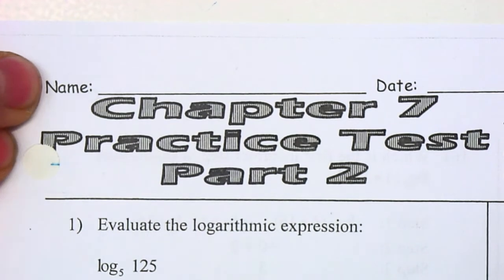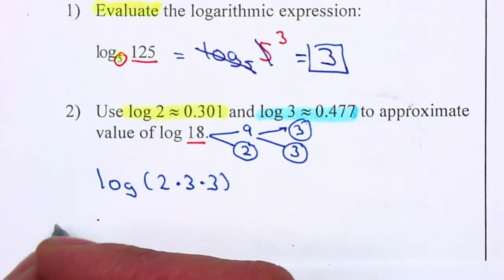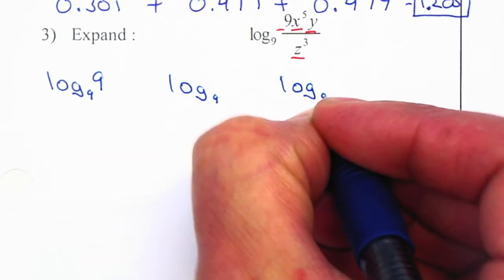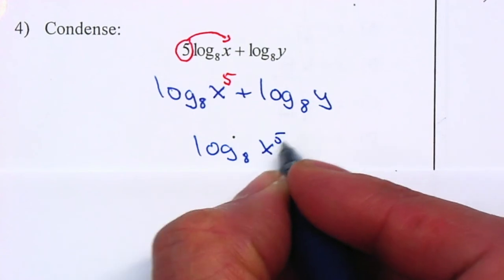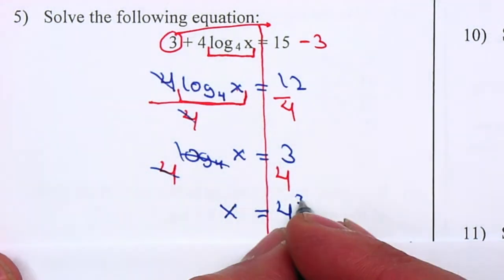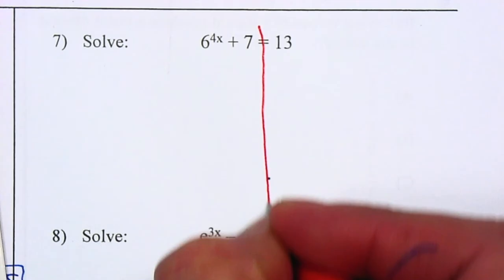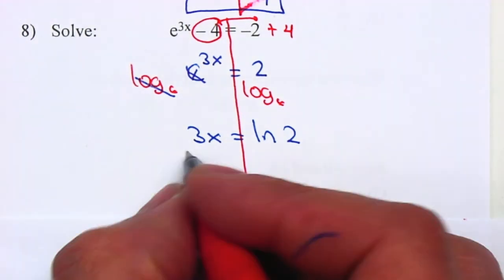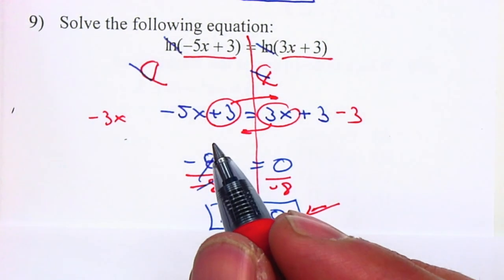Algebra 2 - Chapter 7 Review #1 Questions 1 - 9